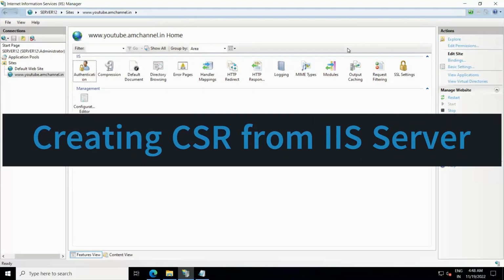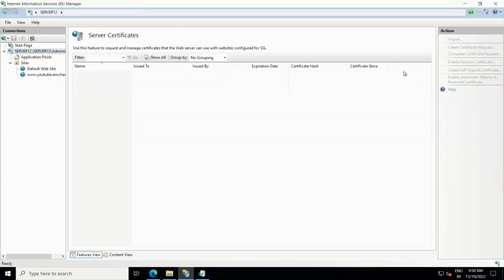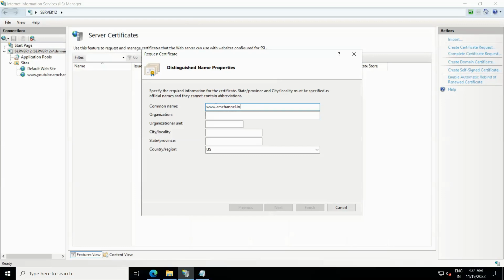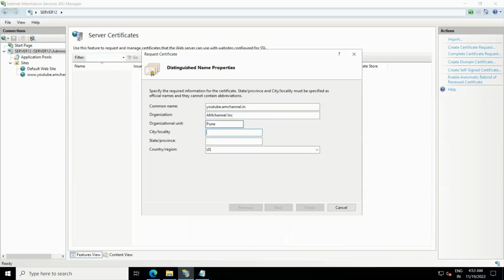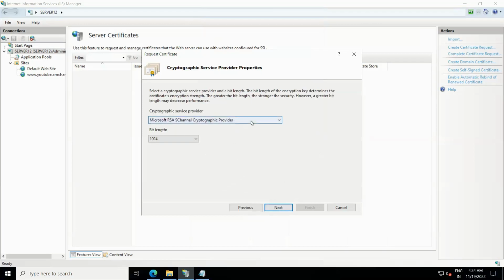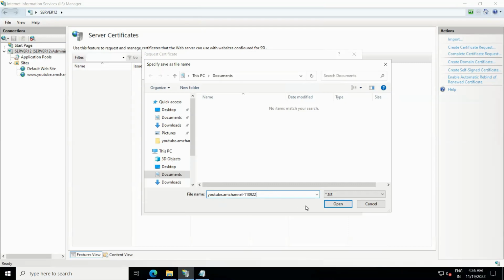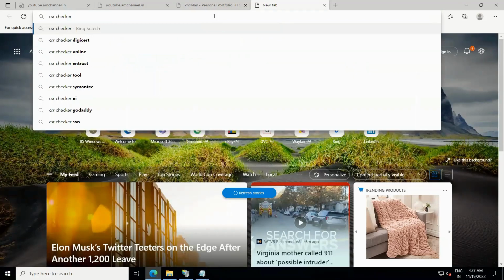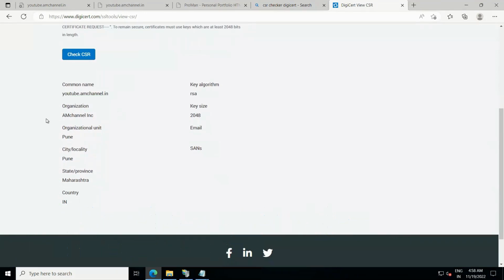CSR creation from Windows IIS Server | CSR verification with CSR Decoder | AMchannel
1. How to generate CSR (Certificate Signing Request) from Windows IIS Server for your SSL Certificate.
2. What information do we need to generate the CSR file.
3. Also, we will see how to verify any CSR file with the help of CSR decoder.